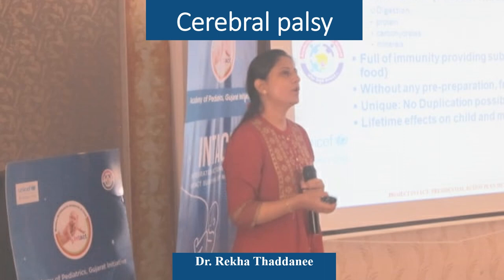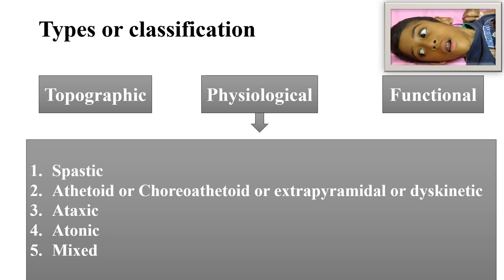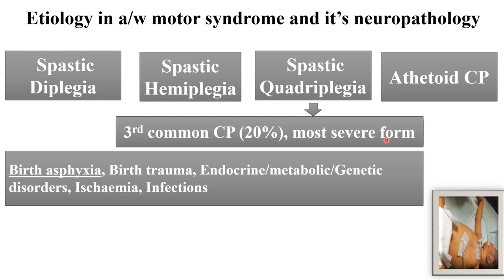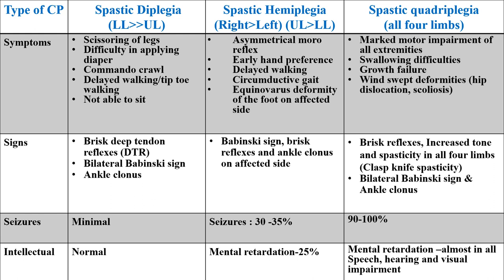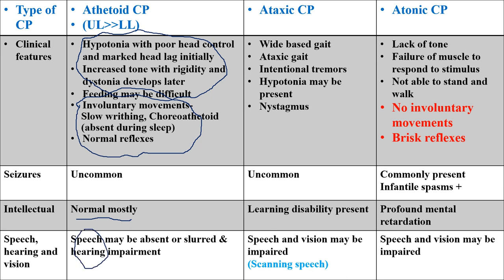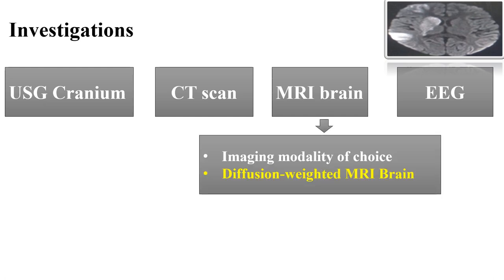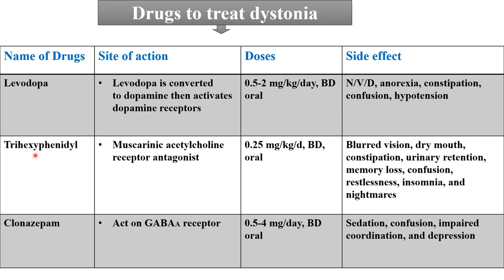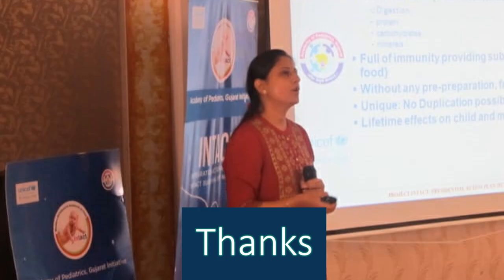Cerebral Palsy | Pediatrics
This video describes details of cerebral palsy.